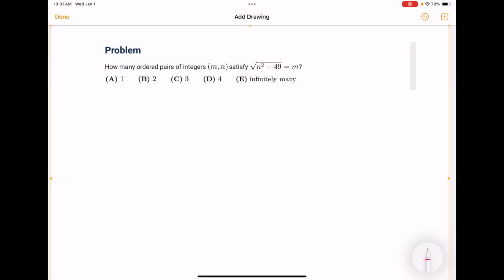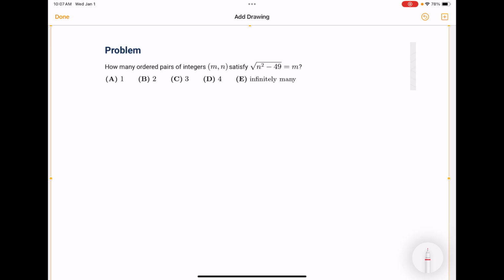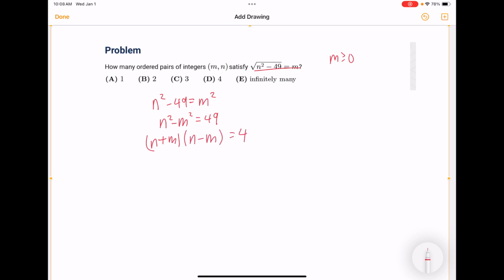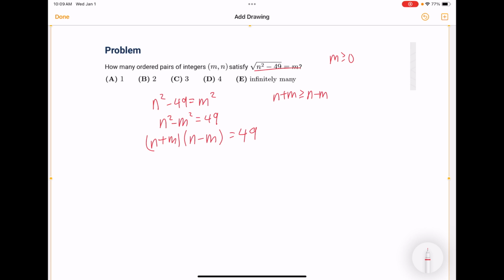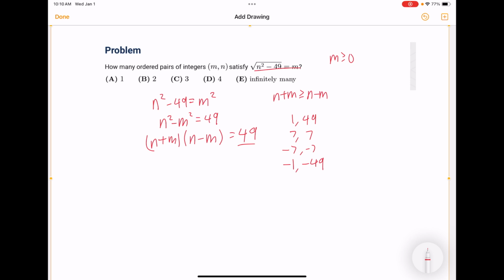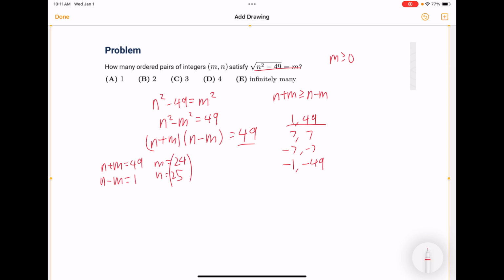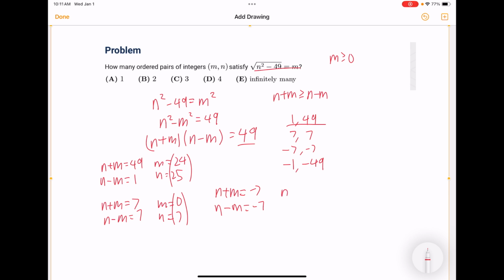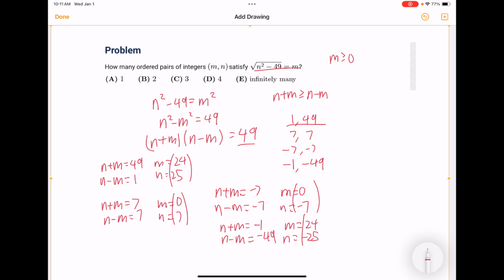AMC Math Problem: algebra (problem of the week 58)